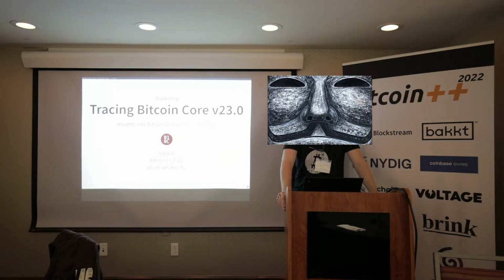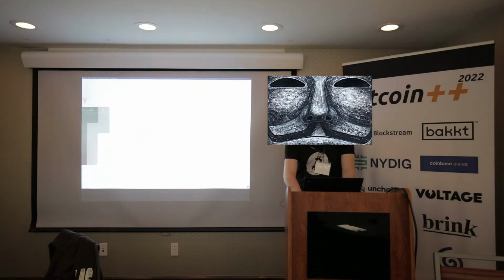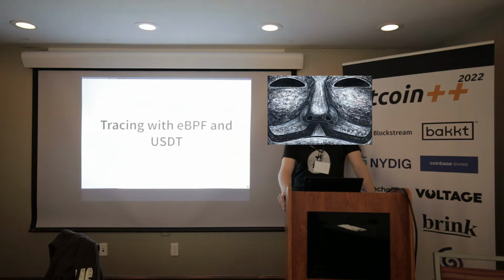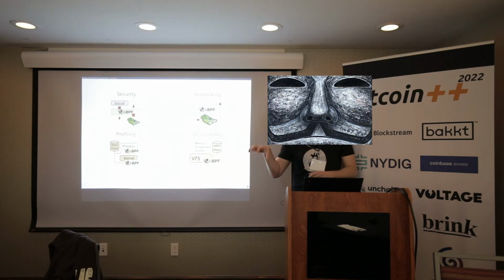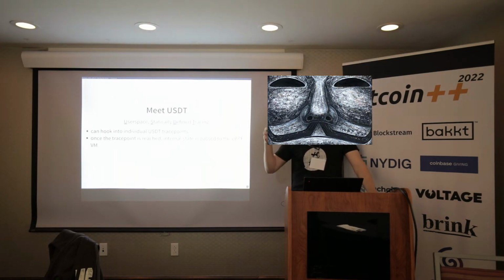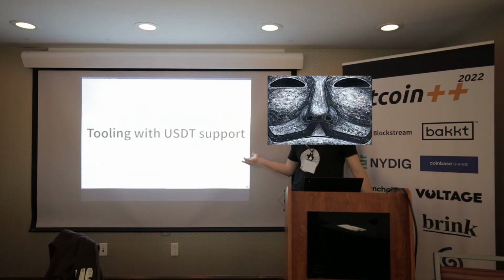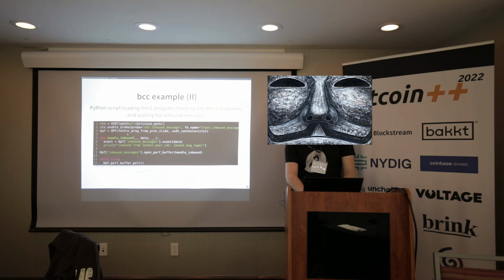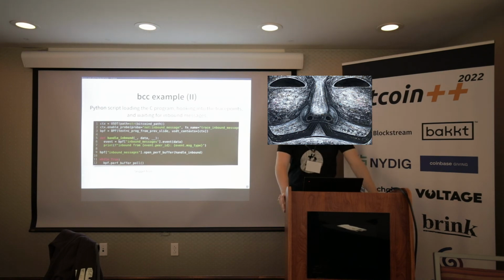Tracing Bitcoin Core v23.0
You'll get SSH access to a pre-setup Linux cloud machine. I'll need an SSH pubkey from you. You can generate a new key pair with `ssh-keygen -t ed25519 -C "btc++-workshop"`. Please send me only (!) the public key part (ending in `*.pub`) the night before. I won't be able to provision a cloud machine for you without a SSH pubkey. You should have basic knowledge of the Linux command line and be able to read and write simple Python code. Being able to compile Bitcoin Core from source (autoconf + configure + make) will be helpful, but isn't a hard requirement.